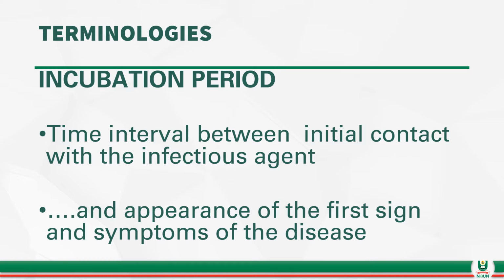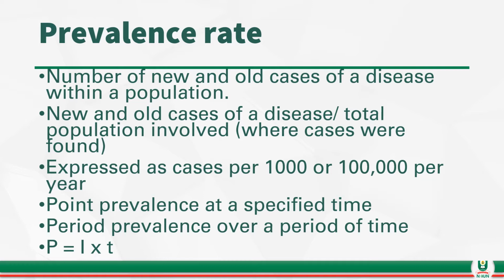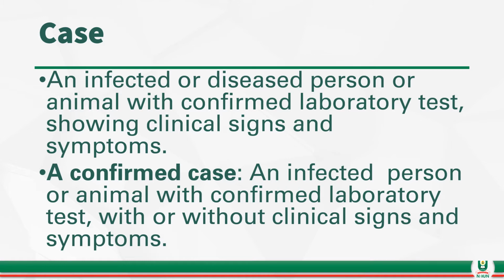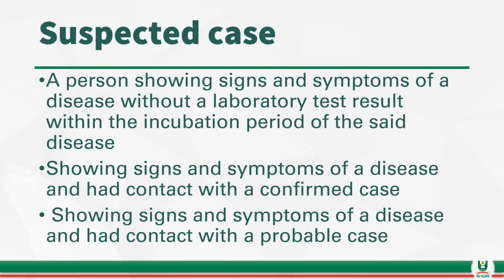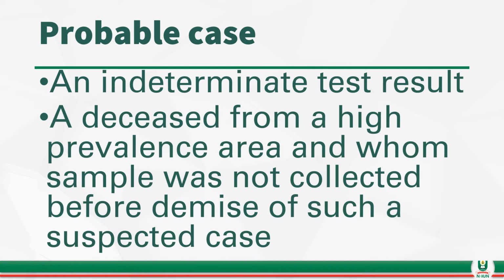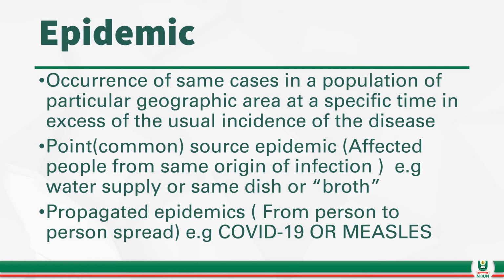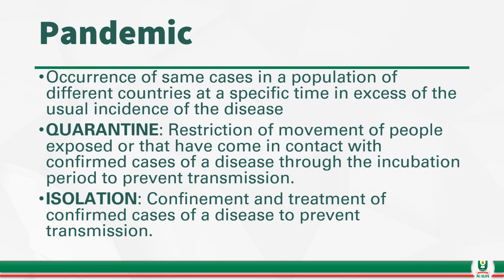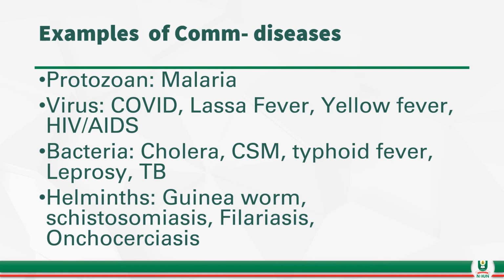DR ANI GEORGE: Definition and concepts of communicable diseases 2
Definition and concepts of communicable diseases 2